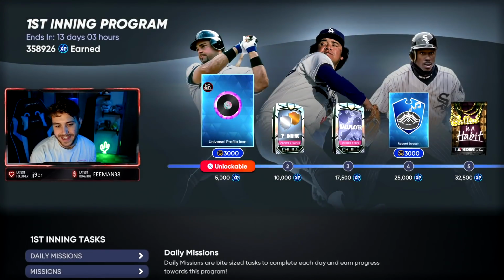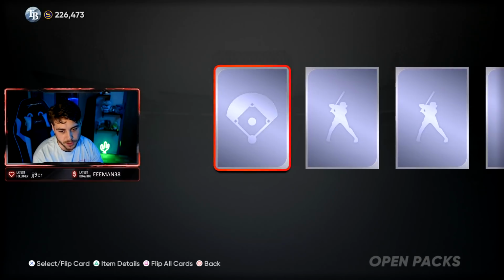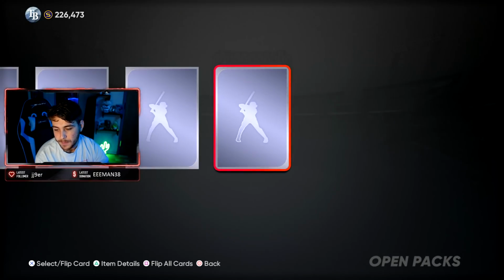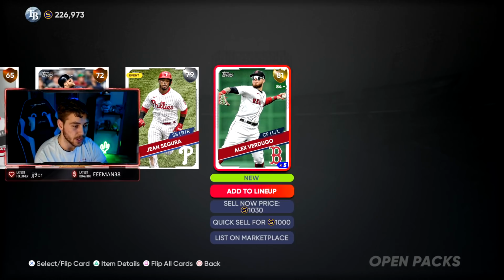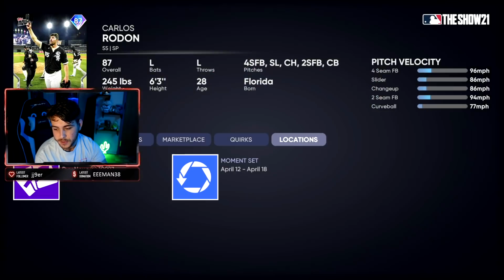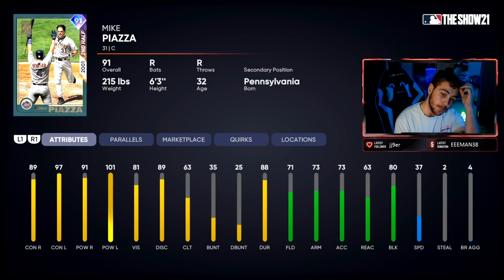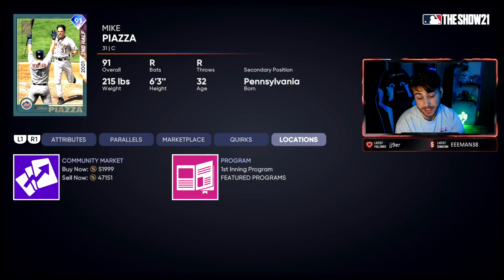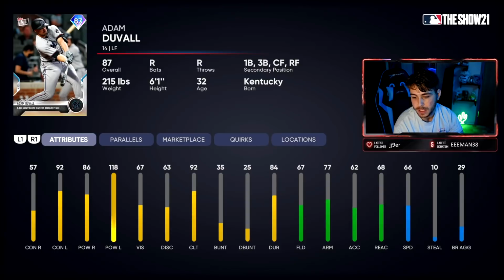HUGE 1st Inning BOSS Pack & The BEST Way To Get FREE Packs In MLB The Show 21!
BIG First Pack Opening Of The Year With TONS Of Free Packs From No Money Spent In MLB The Show 21! We Pull MORE Diamonds In This 1st Inning Program DIAMOND Choice Pack, Team Affinity Packs, Ballin Is A Habit, And MORE! Discover The BEST Way To Earn Packs In MLB 21 To Make Stubs And Maybe Pull Diamonds! ALSO: An Update On My Budget Squad (No Money Spent) Investments To Make Stubs, Completing Collections, And The BEST 1st Inning Program Boss To Pick From The XP Reward Path!